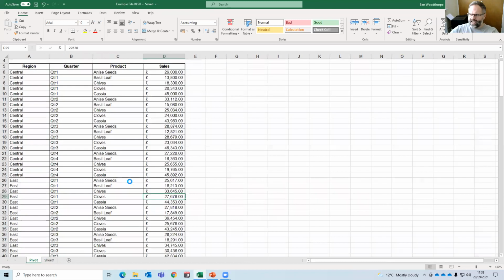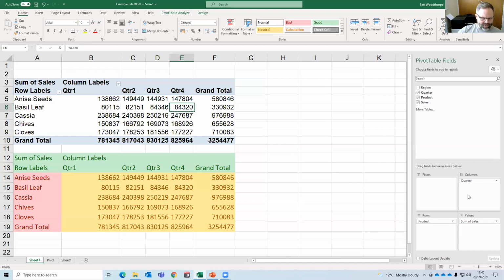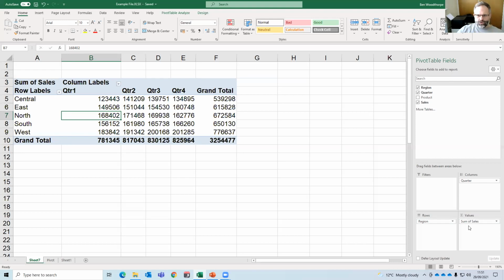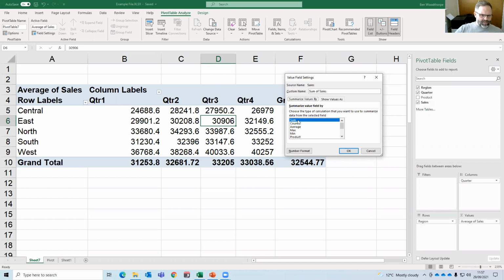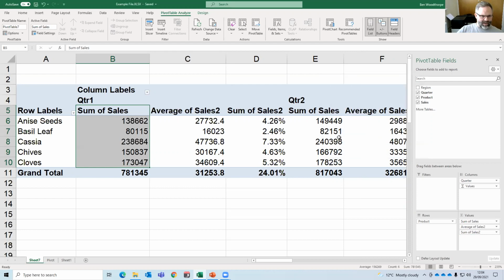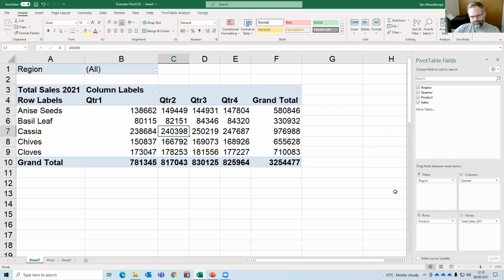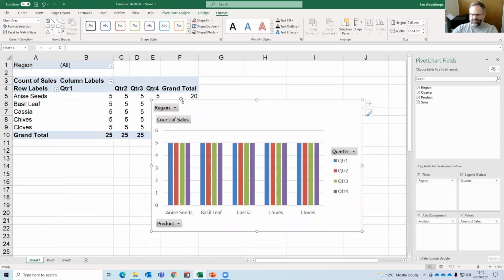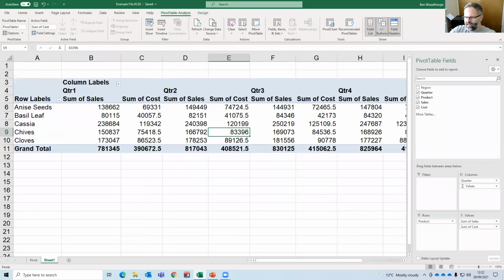Microsoft Excel Pivot Table Tips - Webinar Recording 29-09-21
In this webinar recording Ben Woodthorpe talks about:

How to understand and create pivot tables
How to change the maths within a Pivot Table
How to use filters and show report filter pages